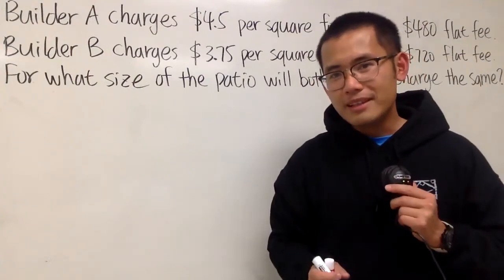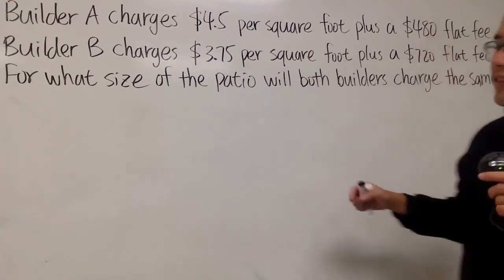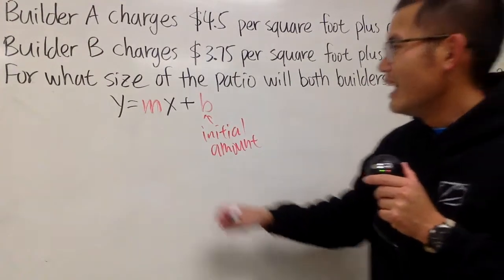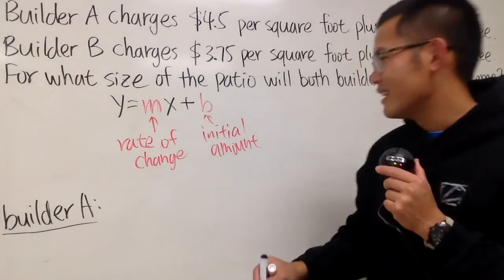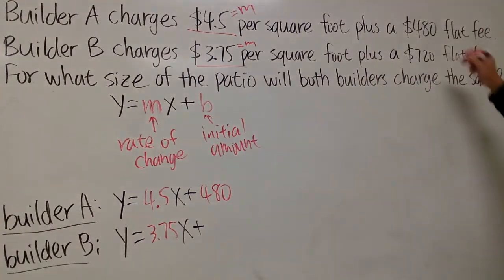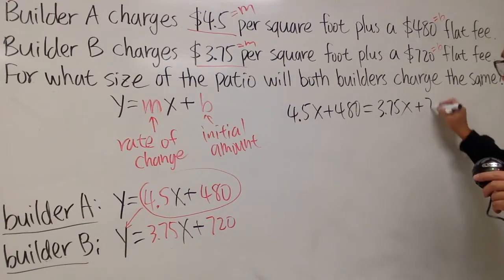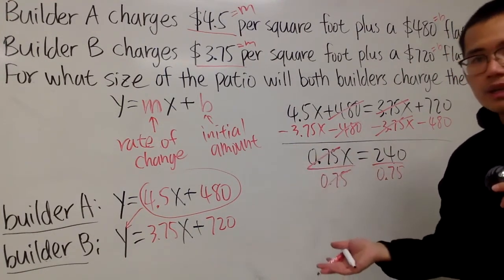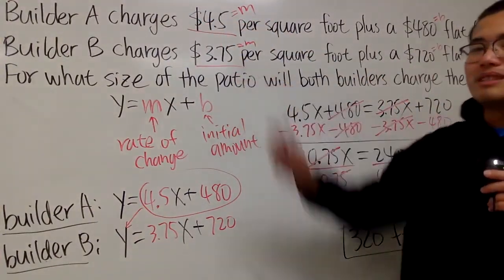Q13, solving a system of equations word problem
We will see how to solve a system of the equations word problem. Remember from y=mx+b, m is the slope, which is the rate of change, and b is the y-intercept, which is the beginning value. This tutorial is suitable for prealgebra and elementary algebra students.